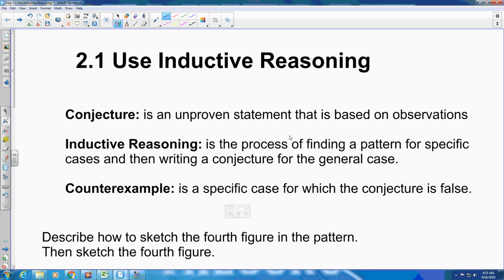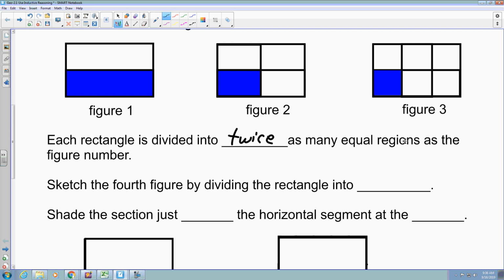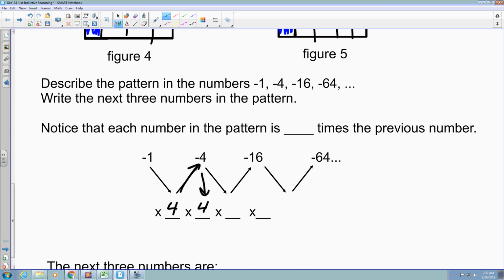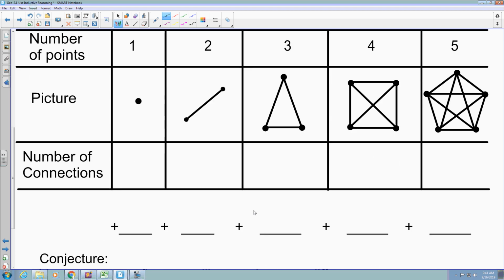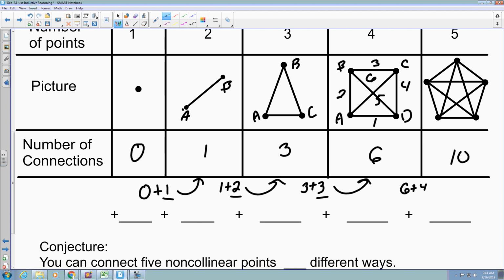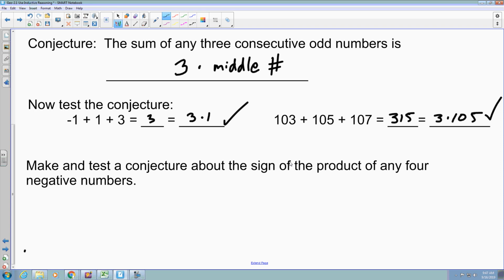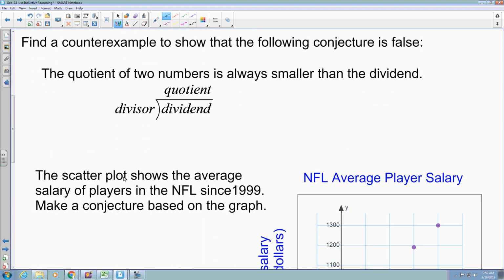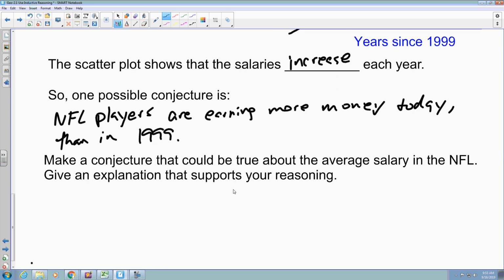2.1 Use Inductive Reasoning